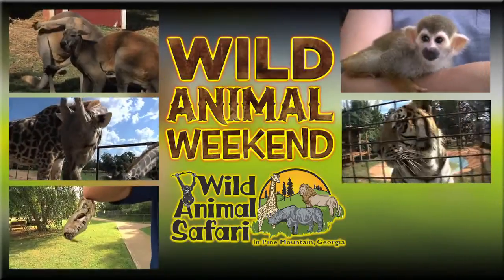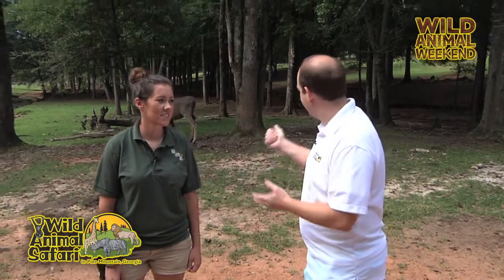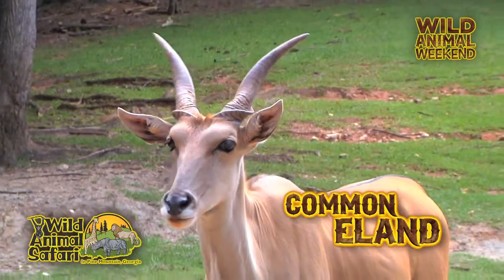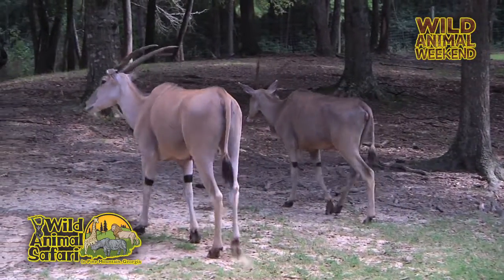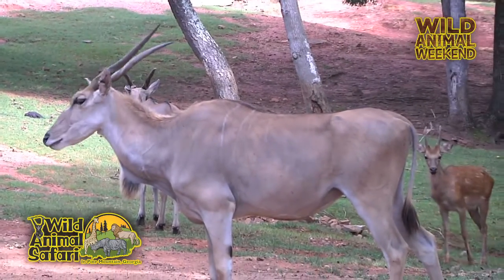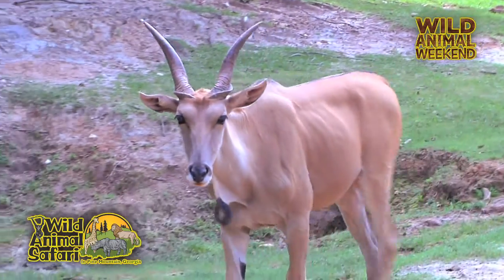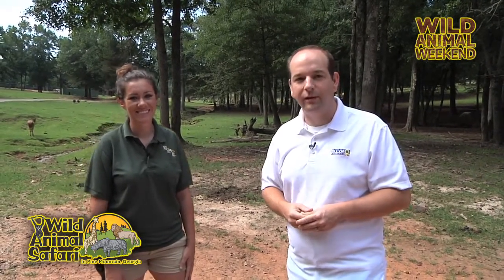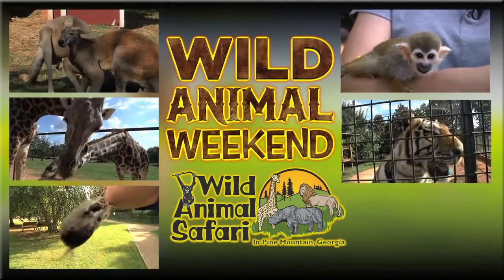Wild Animal Weekend- Common Eland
The common eland, also known as the southern eland or eland antelope, is a savannah and plains antelope found in East and Southern Africa.